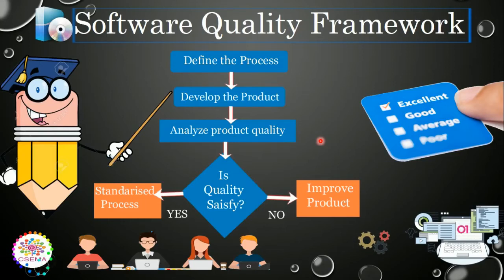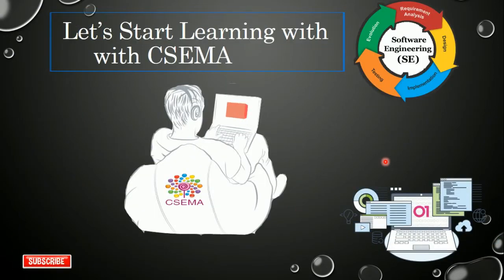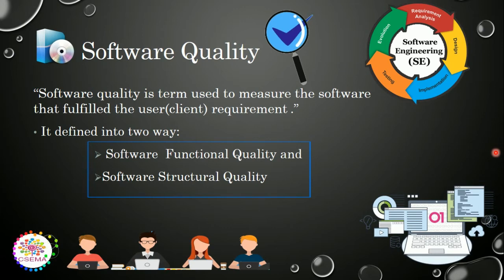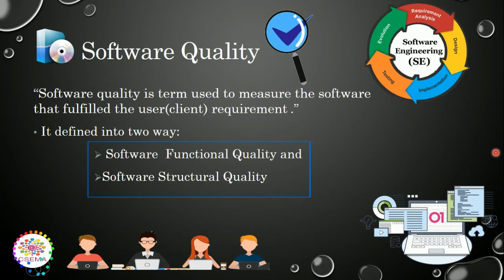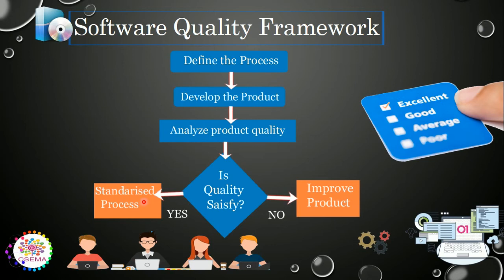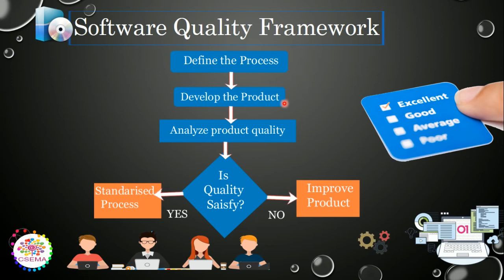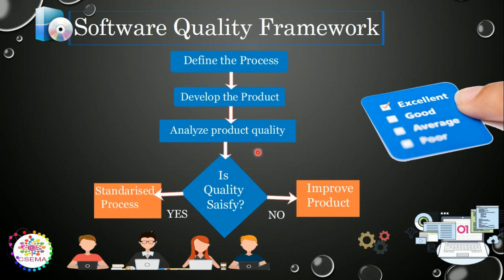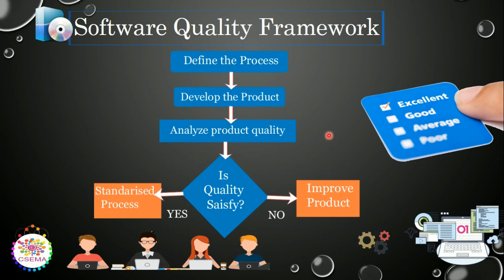Software Quality Framework in Software Development